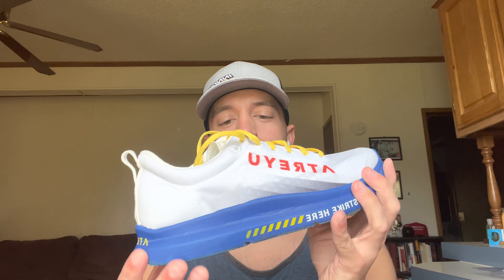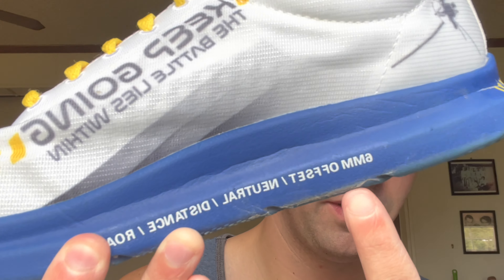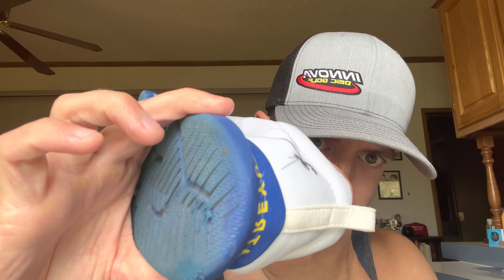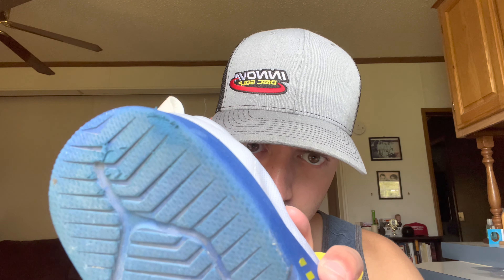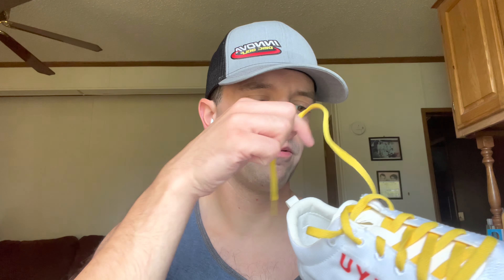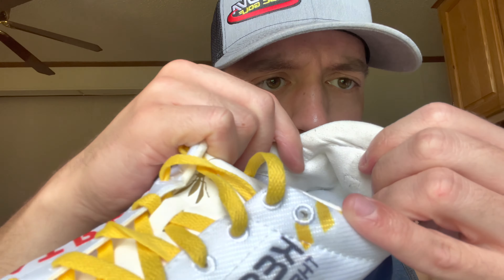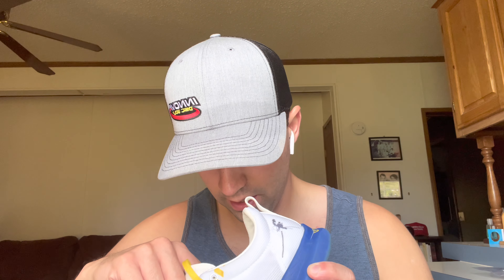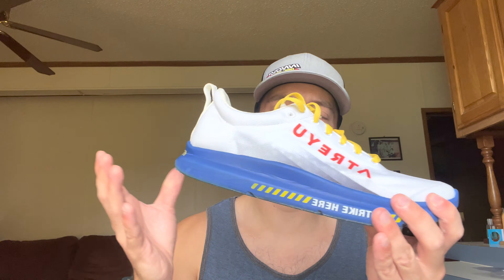Atreyu base model running shoes review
Atreyu running company base model running shoe review for your select educational and viewing pleasures.

welcome to my small channel vlog on fitness, nutrition, tech, lifestyle, and adventure

My Secondary Camera: Canon G7X mark II

My action camera: go pro hero 9 (black)

My microphone: rode mic go

My phone/sidearm: iPhone 12 Pro